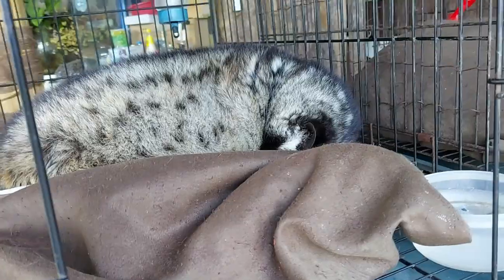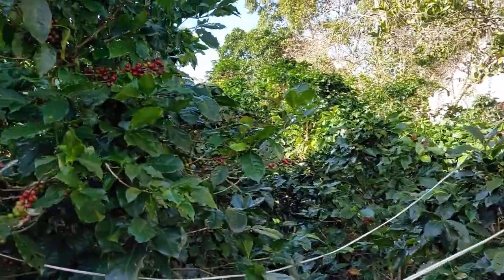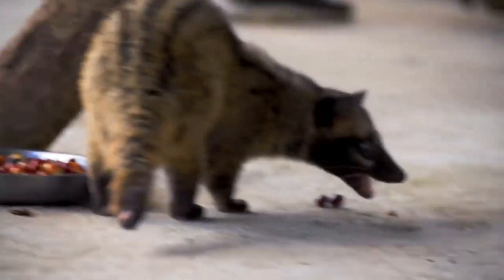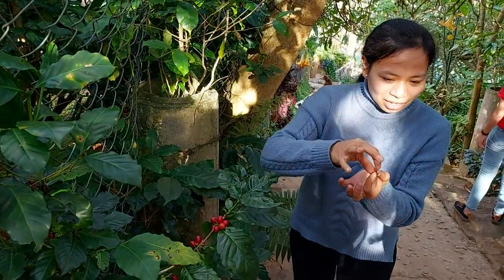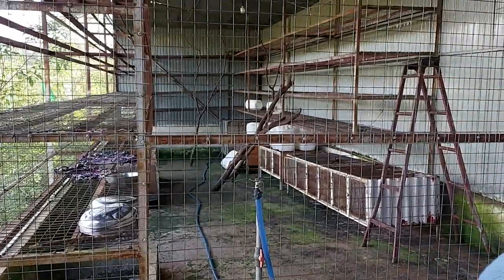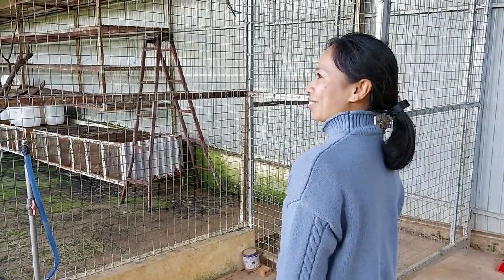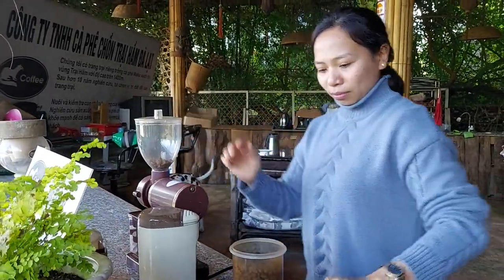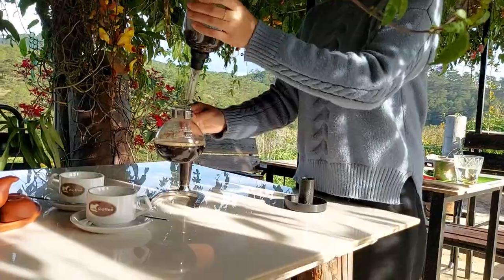Vietnamese Kopi Luwak : The Civet Coffee from Weasel ?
🤑 Someone told me that in one of the mountains around Dalat there is the most expensive coffee shop in Vietnam ☕. So knowing that the Vietnamese coffee is generally mostly Robusta coffee, I wanted to know more about it and here I am today in this video with my friend the civet to tell you about the organic arabica coffee 🌱 which is the result of digestion by the civet and its defecation 💩.

🙈 The civet, also called weasel or more technically for coffee the Kopi Luwak, is this small animal that will feed partly on coffee and that some specialists consider as the best coffee. So it's all a matter of taste, as far as I'm concerned coffee is good but from there to raise it as the best type of coffee in the world, I don't give my opinion 😉.

⏩ Here is the summary of the video :

0:49 The process of the vietnameese Kopi Luwak coffee
1:34 Arabica vs Robusta beans in Vietnam
2:50 Organic trends and use of fertilized in Vietnam to grow coffee
3:55 Day in the life of a civet eating, sleeping and pooping coffee
5:19 Dry the coffee beans and select by hand and roasting
6:31 Black coffee and egg coffee from Arabica
6:56 Price of this premium vietnamese arabica bean
8:28 Grow organic premium arabica coffee beans in Vietnam
9:21 Vietnam coffee in Vietnam : Sourcing and exporting

⛰️ In this tour we visit one of the Arabica coffee farms and plantations located on the popular Lam Dong mountain a few kilometres from Dalat to taste this coffee. One of the important criteria is that in this Arabica coffee farm and plantation, as they focus on quality more than quantity, the weasels are very well treated, have room and can have a varied diet based on chicken soup, bananas to alternate with coffee consumption 🍌.

✍️ Have you ever tasted this Kopi Luwak coffee? If so, what did you think? I am curious to hear your opinion in the comments 👇.